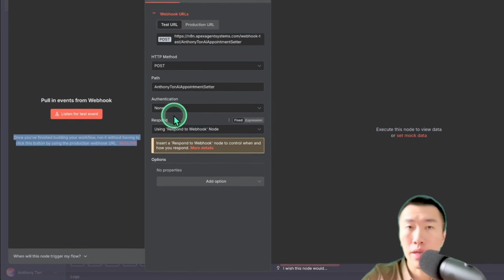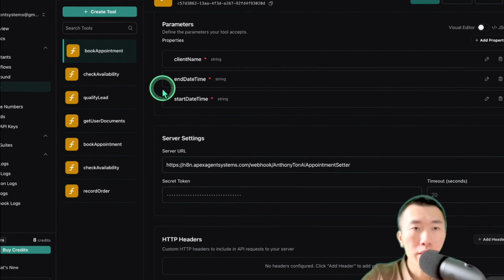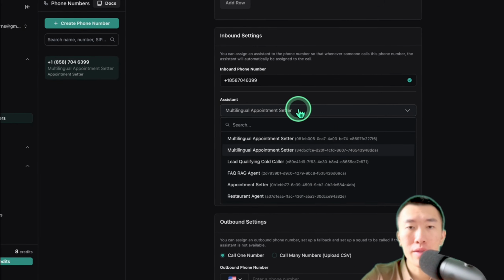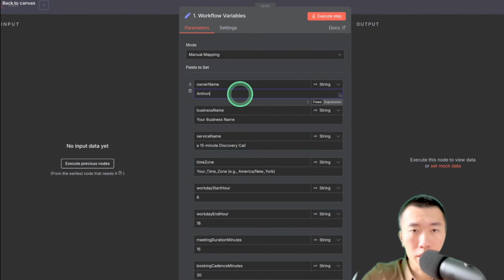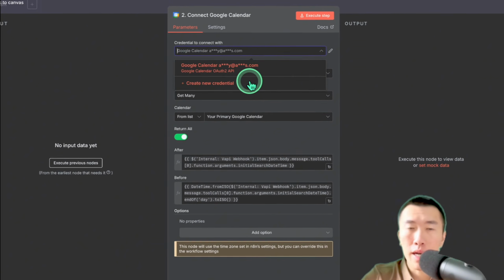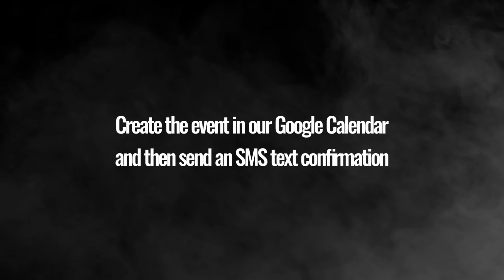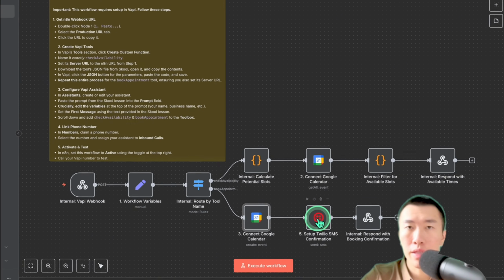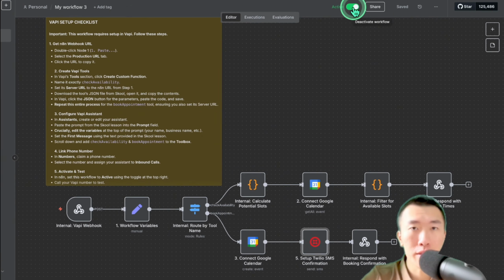How to Build an AI Voice Agent that Speaks Every Language (VAPI + n8n)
Stop losing customers because you can't answer the phone. In this tutorial, I show you exactly how to build a powerful, multilingual AI appointment setter from scratch. This isn't just a concept; it's a complete, deployable system that automatically detects a caller's language, checks your real-time availability via Google Calendar, books the appointment, and even sends an SMS confirmation.

This step-by-step guide is designed for beginners. If you're a business owner looking to automate your booking process or a student wanting to learn a high-value AI skill you can sell, this is the perfect place to start. We will use two incredibly powerful and easy-to-use tools, Vapi and n8n, to build a system that saves time, captures every lead, and scales your business.

🤖 WHAT YOU'LL LEARN:
How to create and configure a sophisticated AI voice agent in Vapi.
The exact steps to set up a robust n8n workflow that connects your AI to Google Calendar and Twilio.
How to structure prompts and tools so your AI can handle multilingual conversations and complex tasks.
The complete, end-to-end process for building a sellable AI system for any business that relies on appointments.

TIMESTAMPS:
00:10 - Introduction
00:24 - Required Tools Overview
00:46 - Getting Started with Vapi
01:12 - Creating a New Assistant
01:30 - Configuring the Assistant Model
01:44 - Setting up Prompts
02:48 - Voice and Transcriber Configuration
03:20 - Creating Custom Tools
04:59 - Finalizing Assistant Setup in Vapi
05:12 - Setting up the n8n Workflow
06:00 - Linking Vapi Tools to the n8n Workflow
06:43 - Configuring the Phone Number in Vapi
07:14 - Configuring Workflow Variables in n8n
07:30 - Connecting Google Calendar and Twilio
08:56 - Activating and Testing the Workflow
09:21 - Live Demonstration
10:18 - Conclusion and Next Steps
10:42 - Call to Action

This video is a complete tutorial on how to build an AI appointment setter using Vapi for AI voice agents and n8n for workflow automation. We cover how to create a multilingual AI that can handle appointment booking in Spanish, Chinese, Korean, and English. This is a perfect AI automation tutorial for beginners who want to learn how to sell AI voice agents to businesses. We go through the entire process, including Vapi setup, n8n workflow creation, connecting to Google Calendar for availability, and using Twilio for SMS confirmations. Learn AI automation and build a real-world business asset.

Keywords & Tags:
AI Appointment Setter, Vapi Tutorial, n8n Tutorial, AI Voice Agent, How to Build an AI Agent, Multilingual AI, AI Automation for Beginners, Google Calendar Automation, Twilio SMS Automation, Sell AI to Businesses, Apex Agent Systems, Anthony Ton, AI for Business, Lead Capture Automation, Automated Booking System